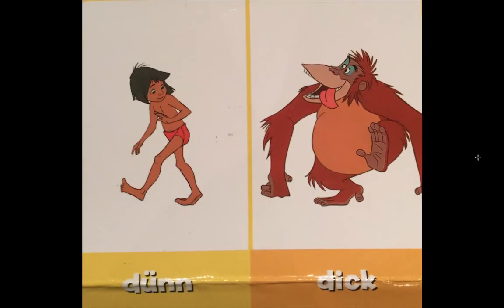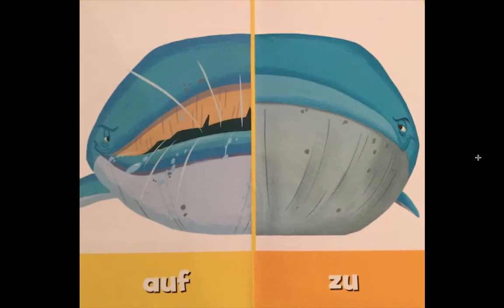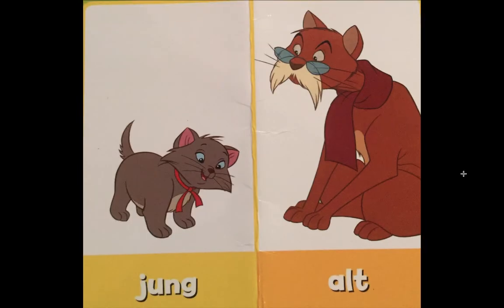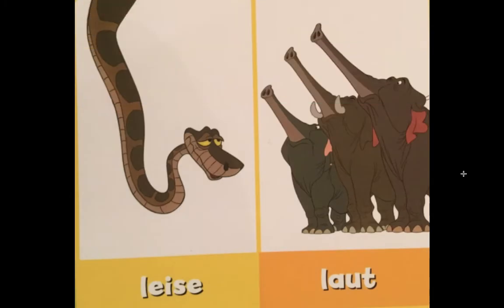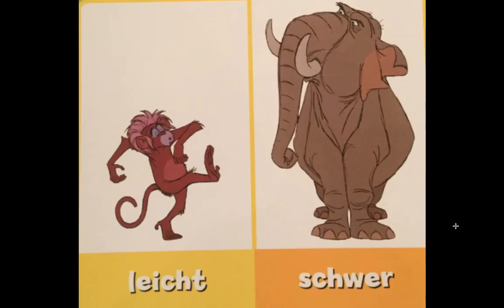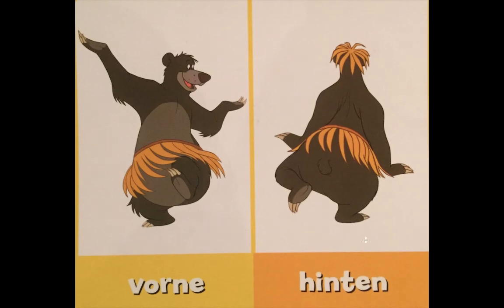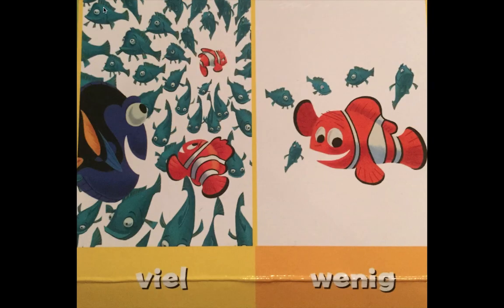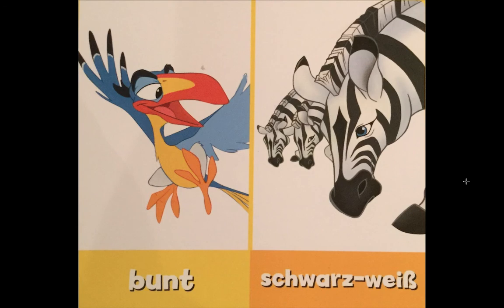Junior Cert German Comparatives